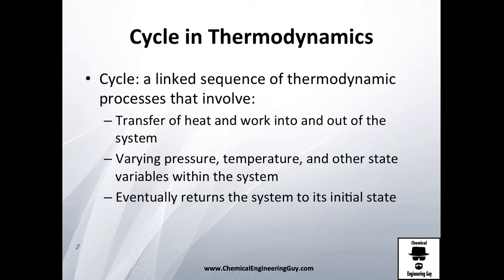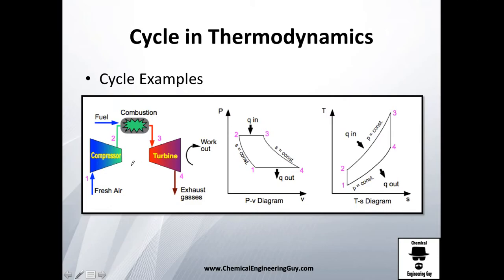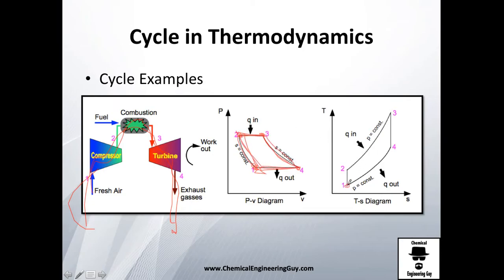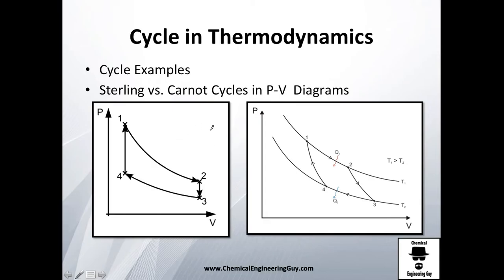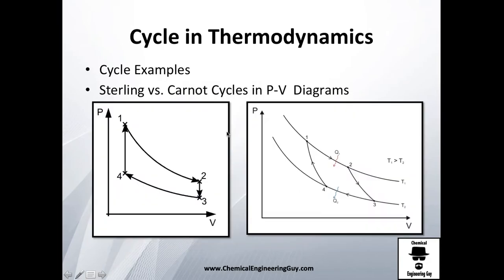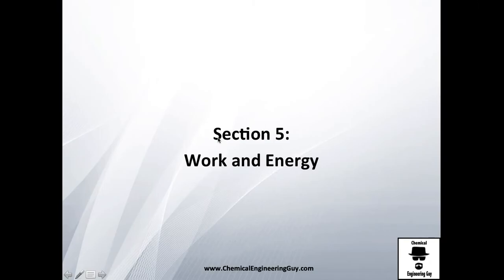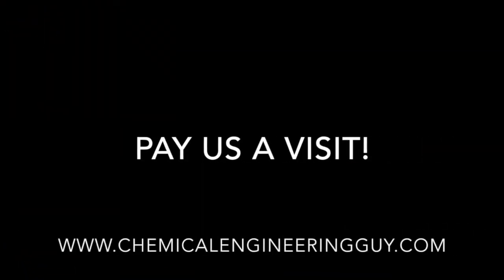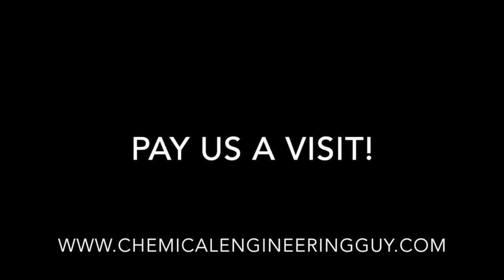What is a Cycle? // Thermodynamics - Class 24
Definition of a Cycle in Thermodynamics.

Initial and Final States must be the same!